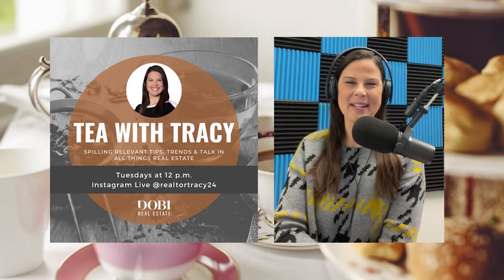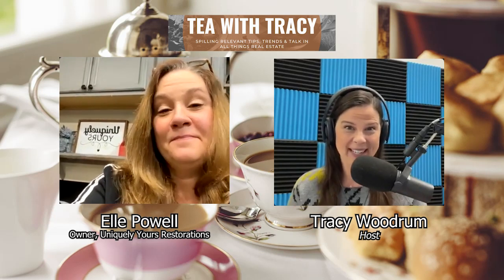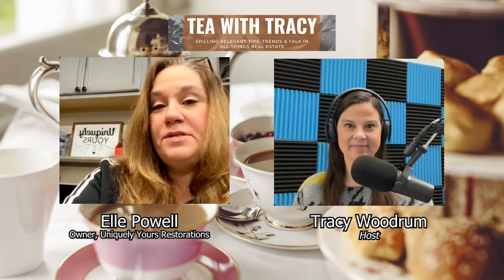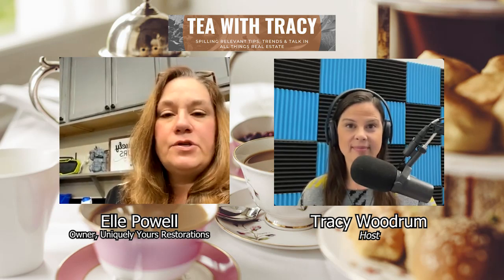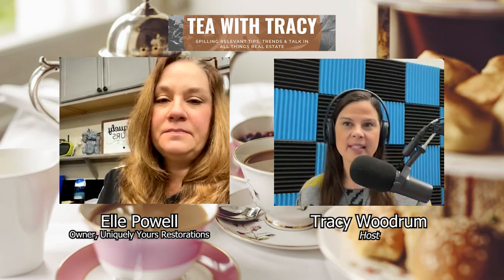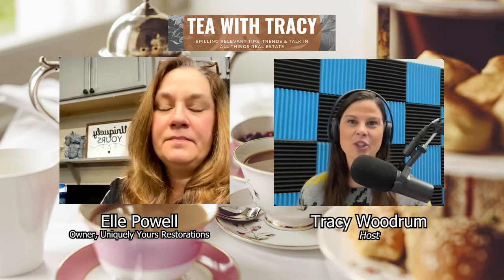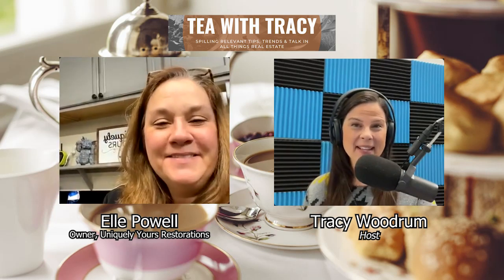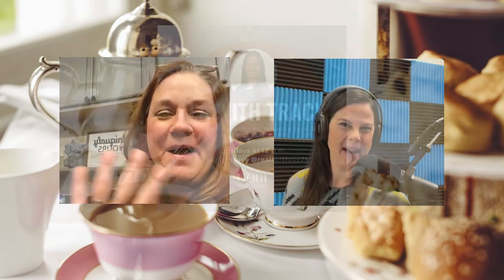Tea with Tracy (02/22/22)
This week we are joined by Elle Powell, owner of Uniquely Yours Restorations, as she shares her custom projects and teaches us the most important part to any furniture painting project.